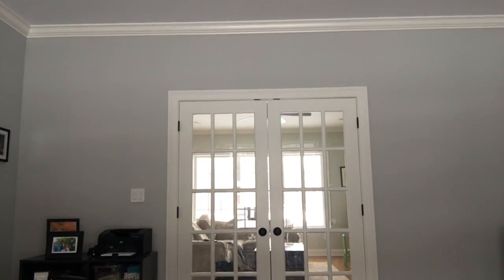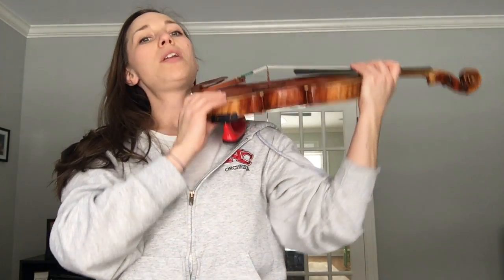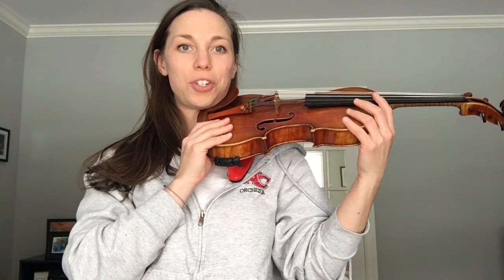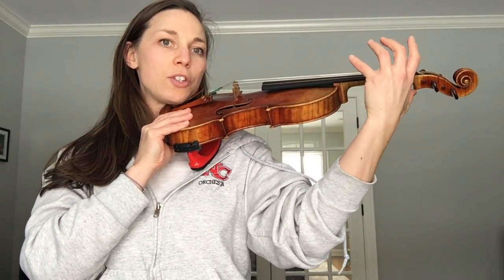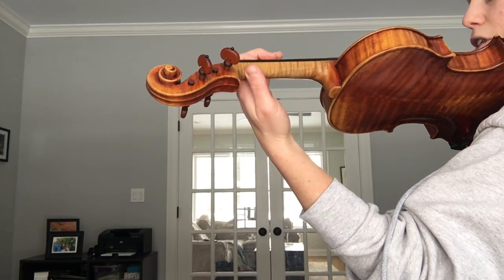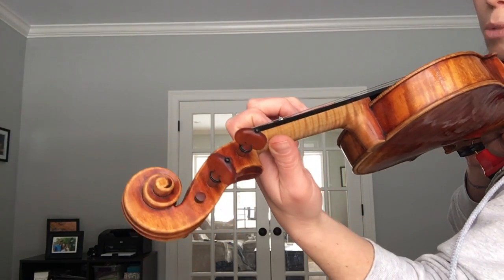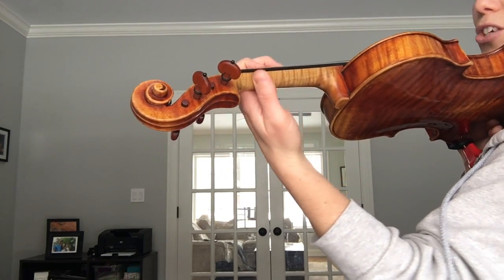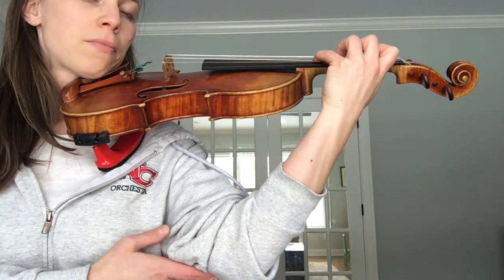Left Hand Position - Violin and Viola